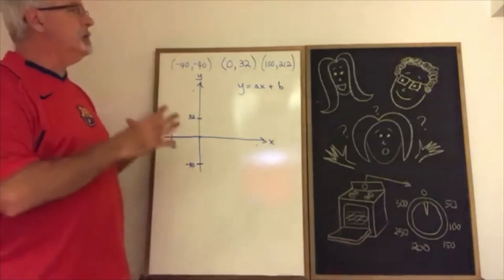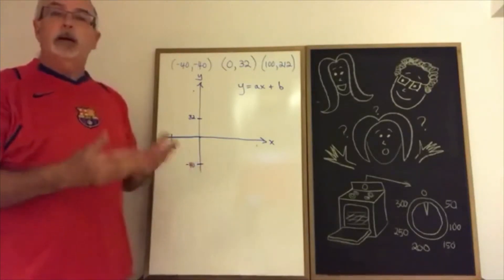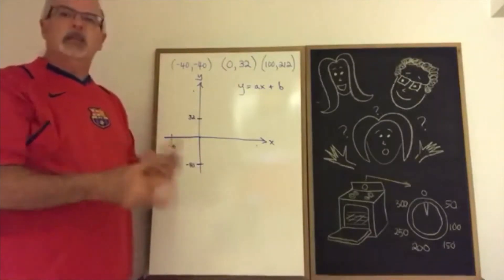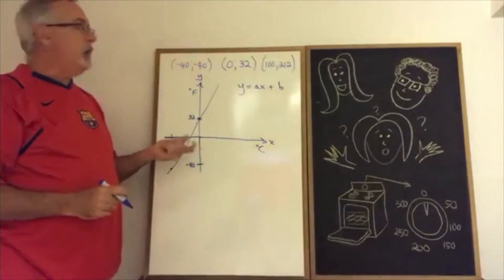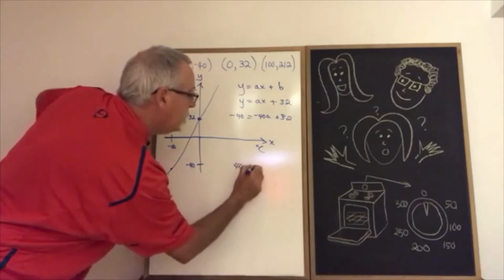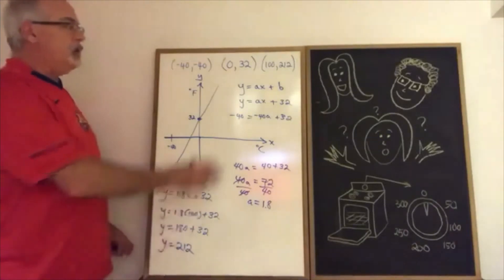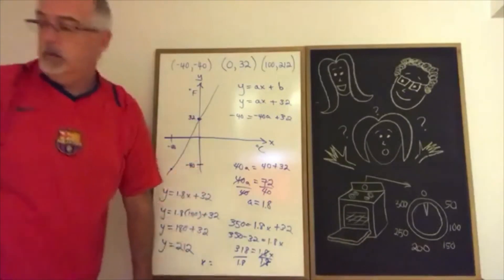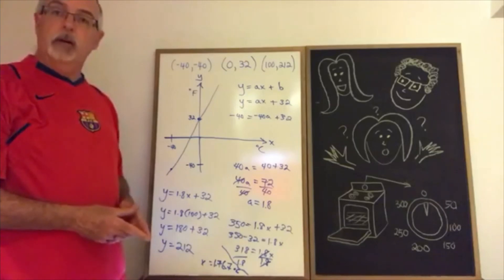Convert Celsius to Fahrenheit - - - - MTH-3051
A real-life situation where it is useful to understand the topics in this course.